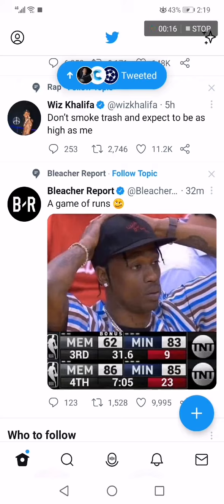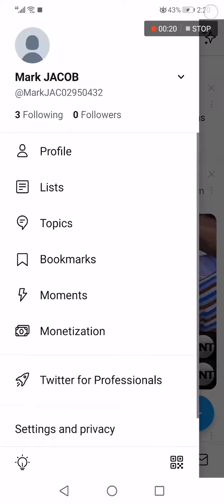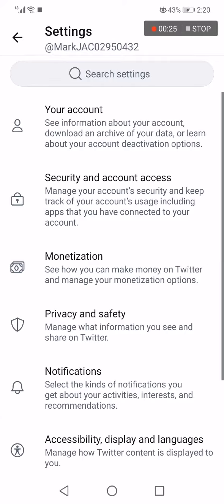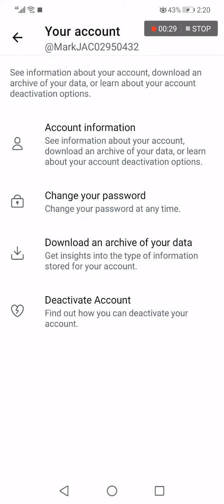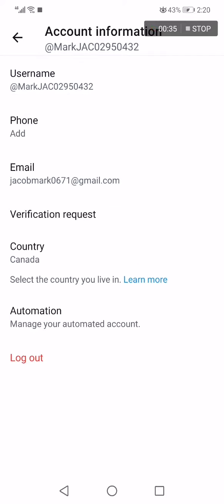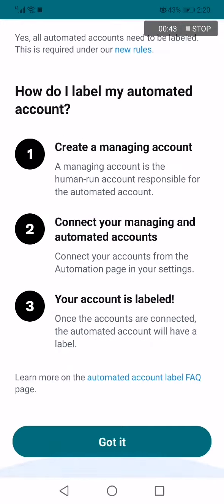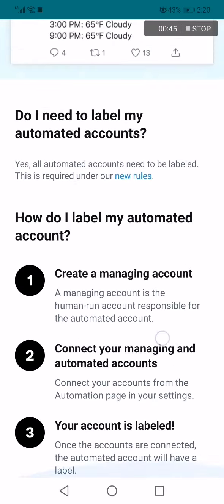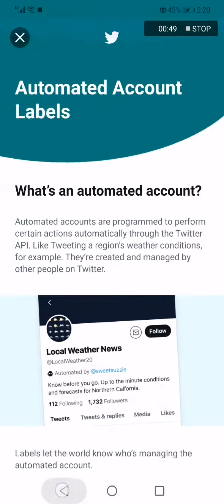How To Manage Your Automated Account on Twitter App - Automation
My idols on YouTube:
Mike Vestil
Ali Abdaal
biaheza
Kevin David
Incognito Money
Sara Finance
Everyday Money
Channel Makers
Vidiq
SuperHumans Life